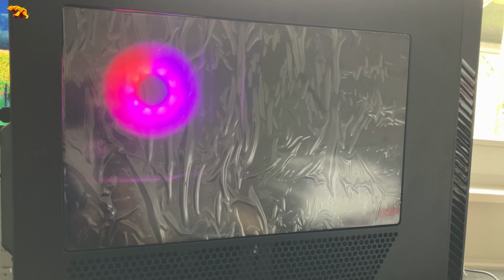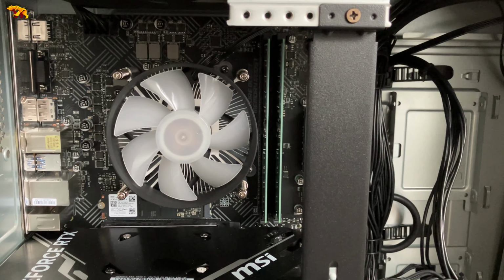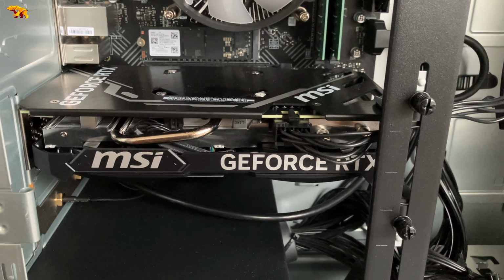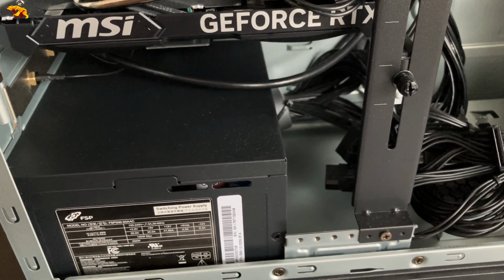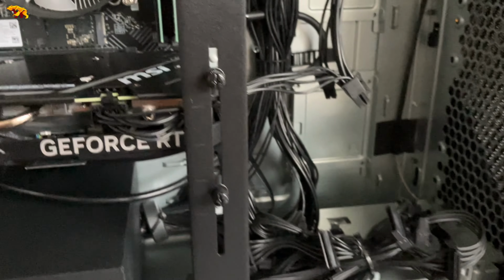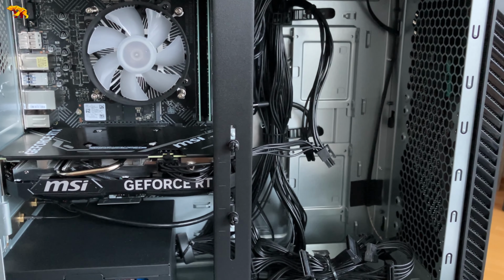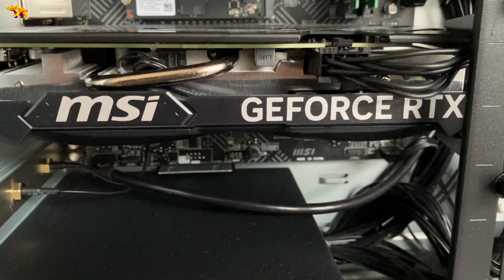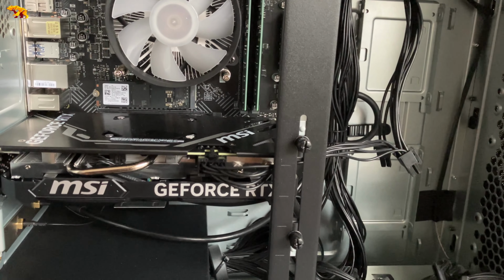CHECK OUT MY BUDGET GAMING PC | ONLY 1499€ 🤩 INTEL i7 13700F 32 GB DDR5 RTX 4060Ti 16GB GDDR6😎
TRANSPORT FEVER 2 1080p PC | OSTERLAND #1 | Serious Bear Nick

I would appreciate if there are suggestions and advice from my Audience.

This is Series Bear Nick Signing Off Guys... I'll See You Guys When I See You Guys...

MSI MAG GAMING INTEL i7 13700F, 32GB (2x16GB) SAMSUNG DDR5 RAM, NVIDIA GEFORCE RTX 4060 Ti 16GB DDR6 VRAM, SAMSUNG 1TB SSD

SAMSUNG DDR5 RAM
Transport Fever 2 gameplay
Transport Fever 2 game
Transport Fever 2 walkthrough
Transport Fever 2 speedrun
Transport Fever 2 pc
Transport Fever 2 video
Eagle gaming
Prime gaming
Cloud gaming
Jio cloud gaming
Ocean of games
Gaming with trend
Hipster gaming
Gaming Console
Android gaming
Train Simulator
Transport Fever 2
lenovo gaming
Lets play Transport Fever 2
Croma
Nodwin gaming
Poco x5 pro
Lenovo Ideapad gaming 3i
iqoo z3 5g
simulation games
Train games
Railway games
tycoon games
Intel i713th GEN
1 TB SSD
Gaming Setup vlog
Gaming Setup